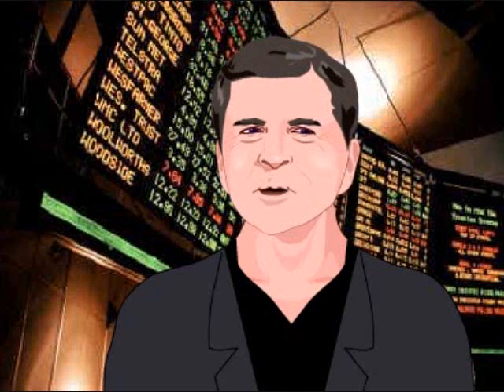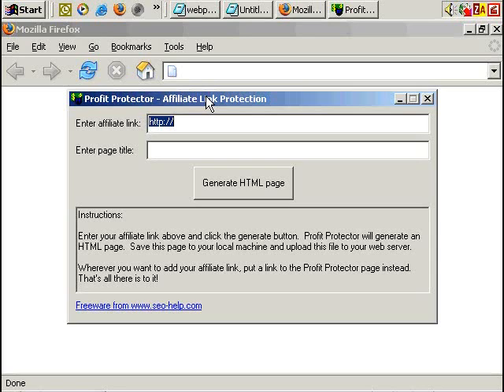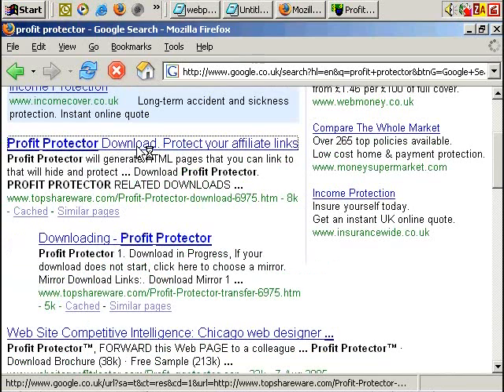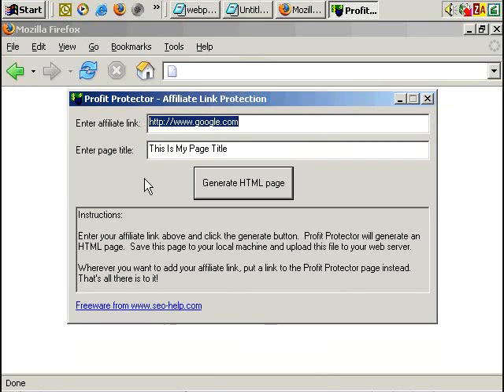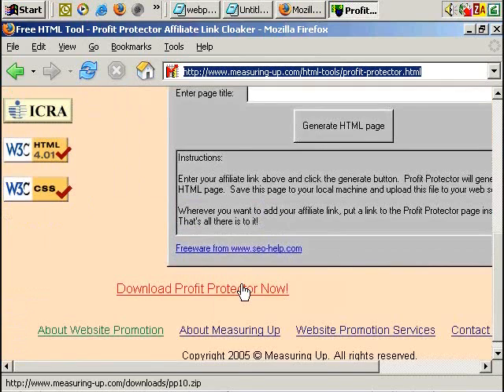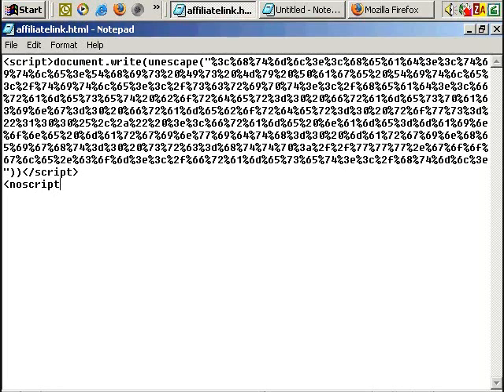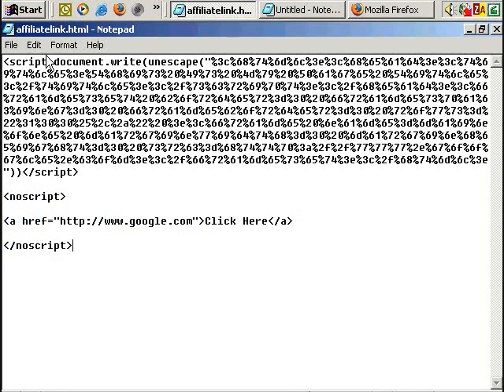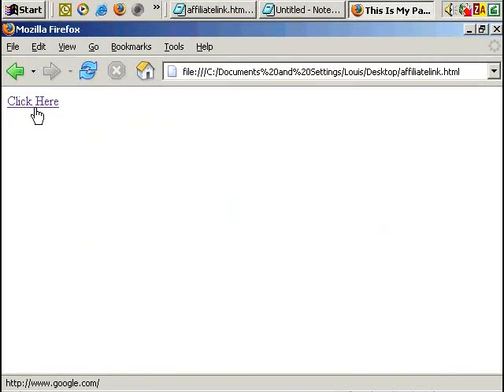How To Encrypt Your Affiliate Link ID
This Tutorial will show you have to encrypt Affiliate Link Id`s or just standard links you want to encrypt.